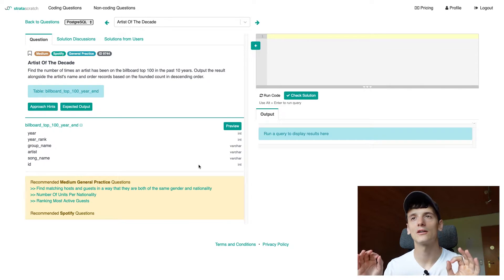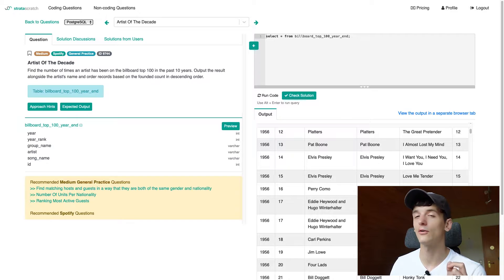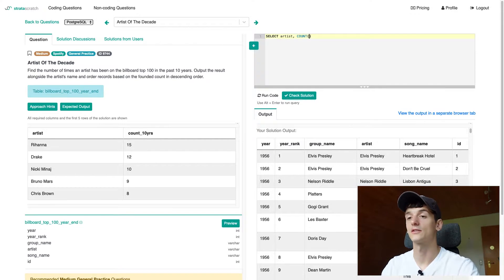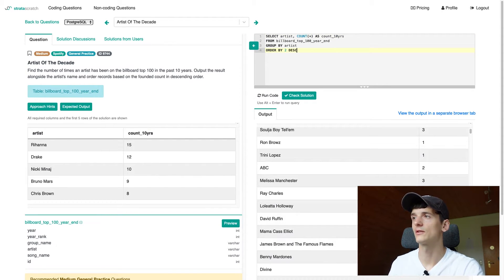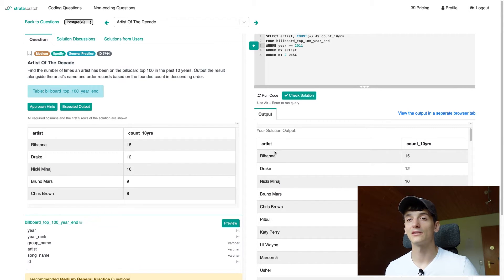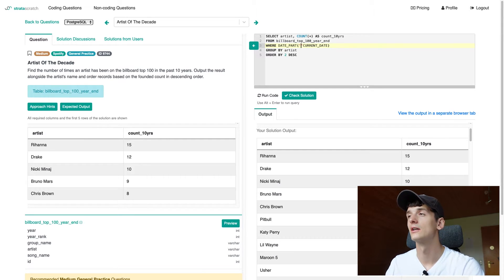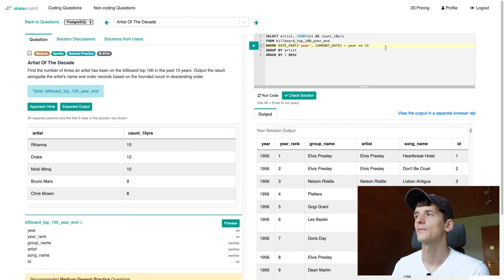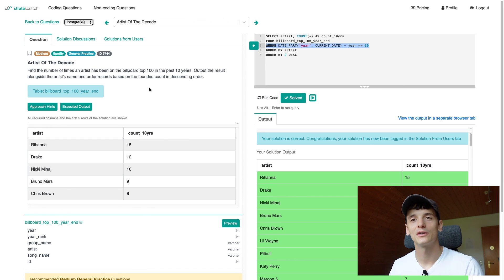Spotify SQL Interview Question for Data Scientists and Data Analysts (StrataScratch 9744)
Solution and walkthrough of a real SQL interview question for Data Scientist and Data Analyst technical coding interviews. This question was asked by Spotify and is called "Artist of the Decade".